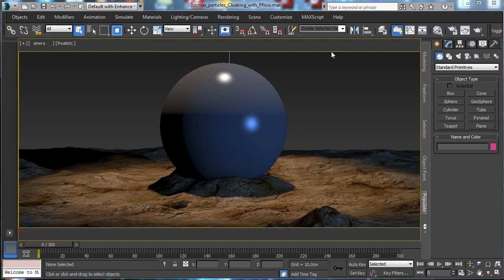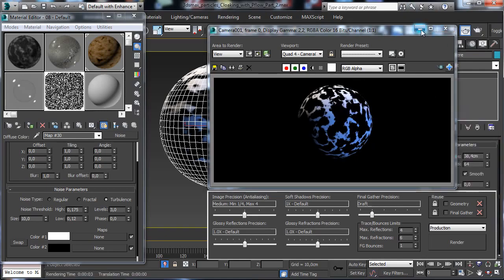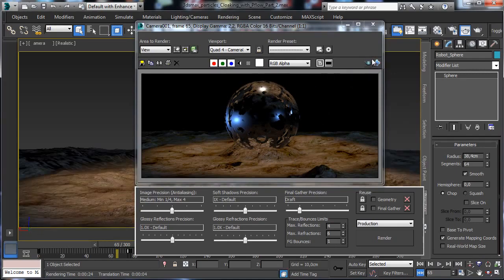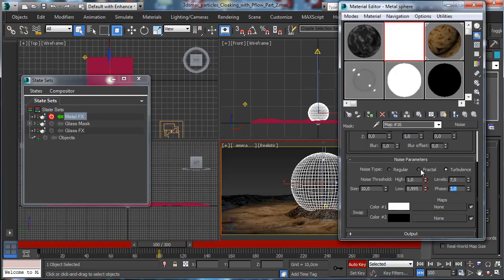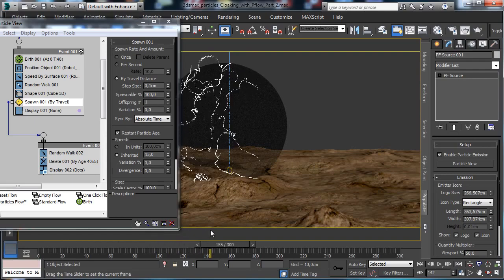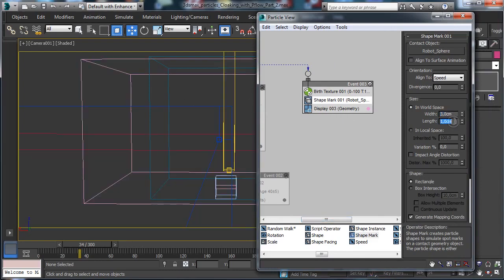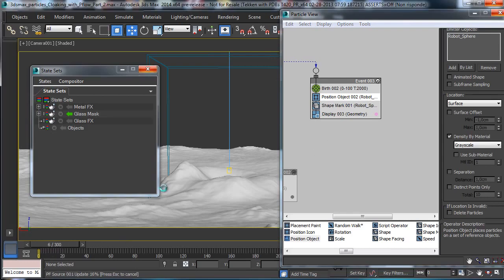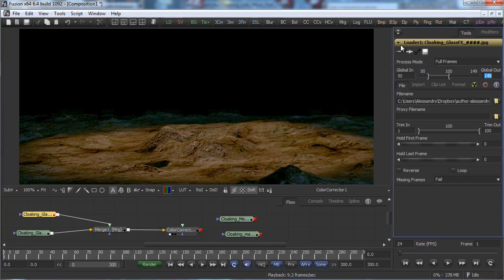3Ds Max Tutorial Cloaking with PFlow Part 2